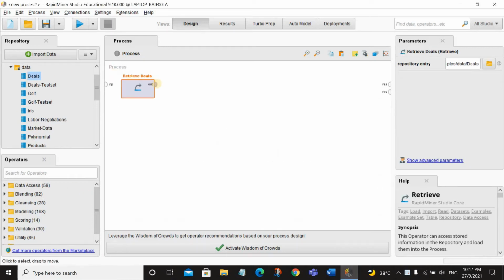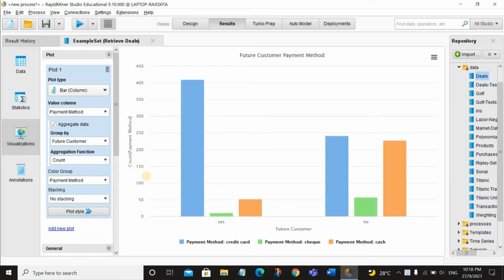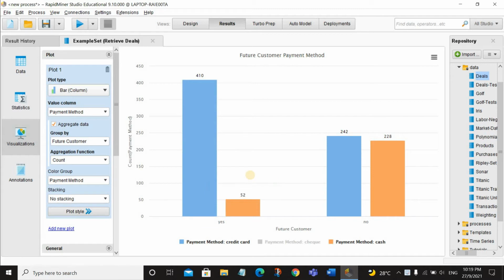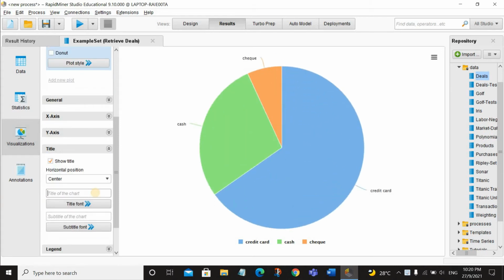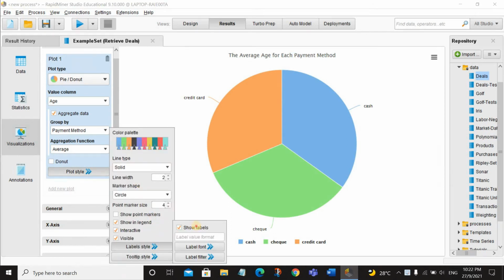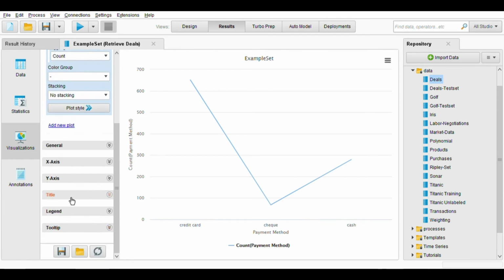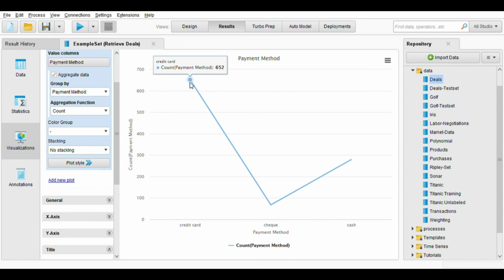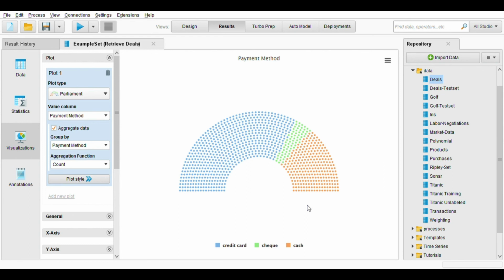Lab Assignment 1 - Business Analytics